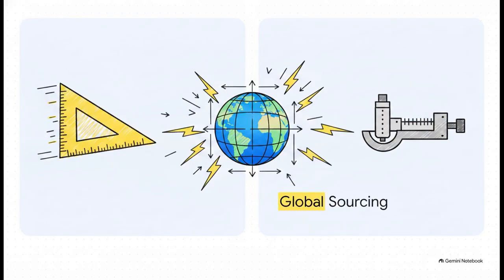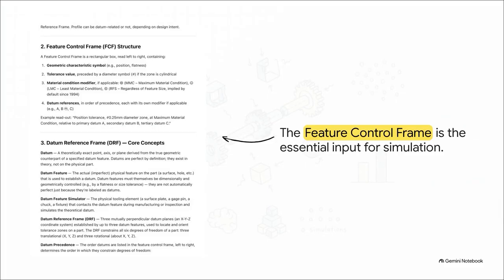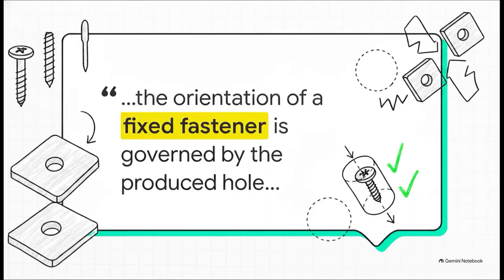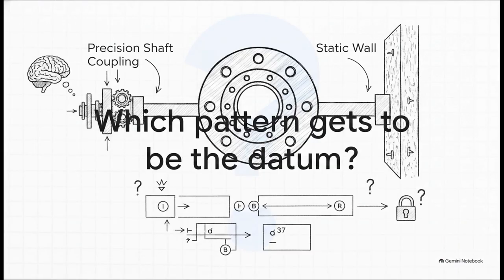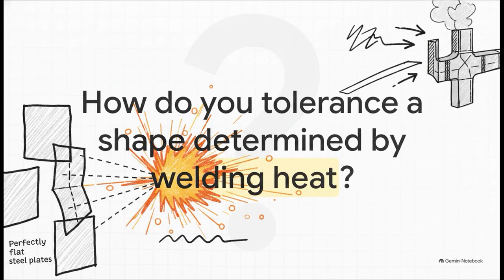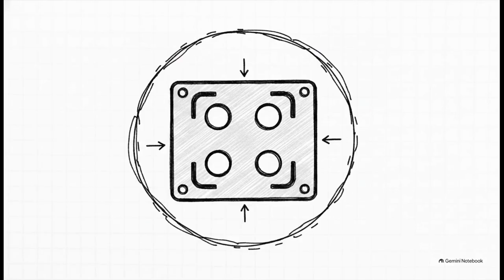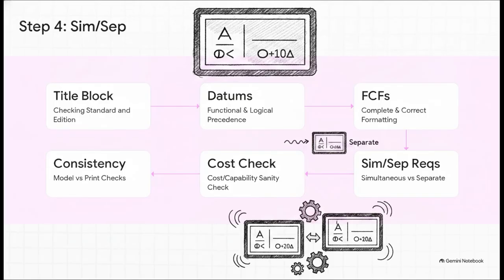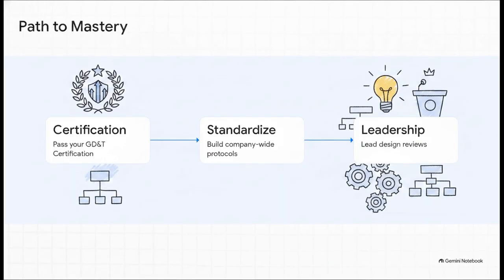GD&T Advanced Course: Simulation, ISO GPS & More (Full)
The complete Advanced GD&T course — for engineers who've mastered ASME Y14.5 fundamentals and want to go beyond the standard: ISO GPS comparison, 3D Monte Carlo tolerance simulation, GD&T for additive manufacturing, and the mathematical definitions behind every tolerance zone.

This is Tier 3 of the GD&T Masterclass. This course assumes you've completed both the Beginner and Intermediate tiers — the 14 symbols, feature control frames, datums, virtual condition, composite position tolerancing, and stack-up analysis. Start there first if you're new (links below).

What you'll learn in this course:
✓ ASME Y14.5 vs. ISO GPS — key differences for global sourcing
✓ 3D Tolerance Stack-Up Simulation — Monte Carlo methods
✓ GD&T for Additive Manufacturing
✓ Projected Tolerance Zones & Advanced Position Boundary Conditions
✓ Mathematical Definitions of Tolerance Zones (ASME Y14.5.1)
✓ Complex/Repetitive Feature Patterns & Multiple Pattern Datums
✓ Advanced Profile Tolerancing for Freeform & 5-Axis Surfaces
✓ GD&T for Weldments & Multi-Body Assemblies
✓ Design for Manufacturability (DFM) — Tolerancing for Cost
✓ The Legal & Contractual Role of the Engineering Drawing
✓ Auditing a Drawing — A Systematic GD&T Print Review Checklist
✓ Capstone — Full Complex-Print Critique and Redesign

Timestamps:
0:00 Series intro — what this tier covers
[X:XX] Lesson 1 — ASME Y14.5 vs. ISO GPS
[X:XX] Lesson 2 — 3D Tolerance Stack-Up Simulation
[X:XX] Lesson 3 — GD&T for Additive Manufacturing
[X:XX] Lesson 4 — Projected Tolerance Zones
[X:XX] Lesson 5 — Mathematical Definitions (Y14.5.1)
[X:XX] Lesson 6 — Complex Pattern Datums
[X:XX] Lesson 7 — Advanced Profile Tolerancing
[X:XX] Lesson 8 — GD&T for Weldments & Assemblies
[X:XX] Lesson 9 — Design for Manufacturability
[X:XX] Lesson 10 — The Legal Role of the Drawing
[X:XX] Lesson 11 — Print Review Checklist
[X:XX] Lesson 12 — Capstone: Full Print Critique
[X:XX] What's next — Expert/Mastery tier coming soon

Beginner GD&T Masterclass → [link]
Intermediate GD&T Masterclass → [link]
Expert/Mastery GD&T Masterclass (coming soon) → [link]